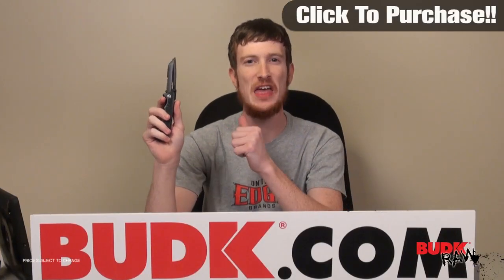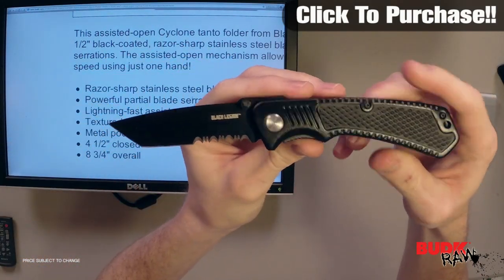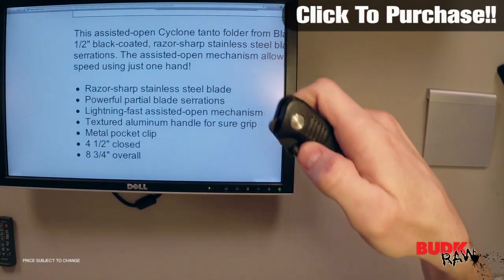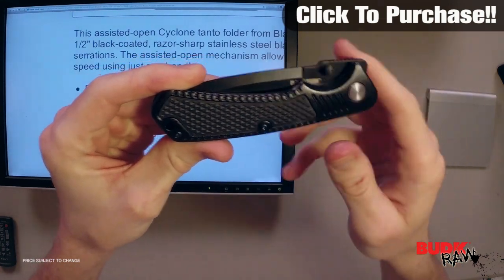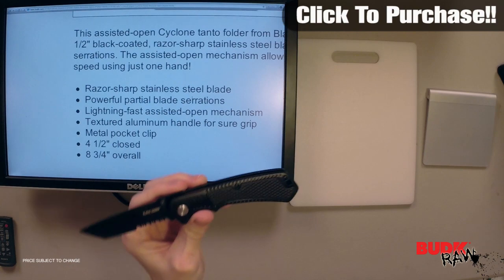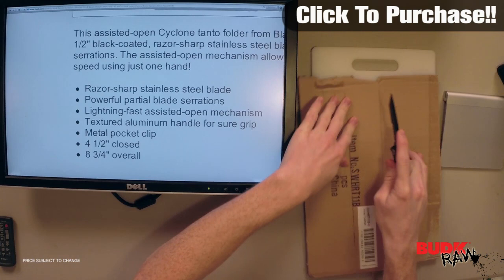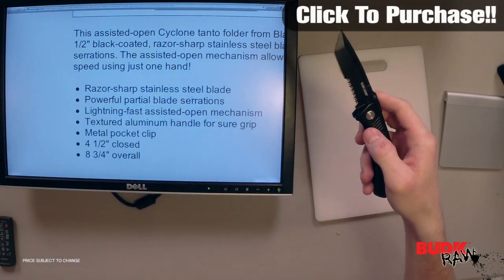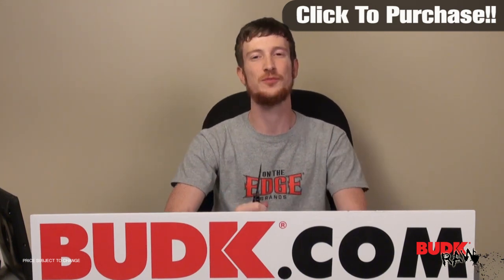Black Legion Cyclone Tanto Assisted Open Pocket Knife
This assisted-open Cyclone tanto folder from Black Legion features a 3 1/2" black-coated, razor-sharp stainless steel blade with powerful serrations. The assisted-open mechanism allows it to open at cyclone speed using just one hand!

Razor-sharp stainless steel blade
Powerful partial blade serrations
Lightning-fast assisted-open mechanism
Textured aluminum handle for sure grip
Metal pocket clip
4 1/2" closed
8 3/4" overall